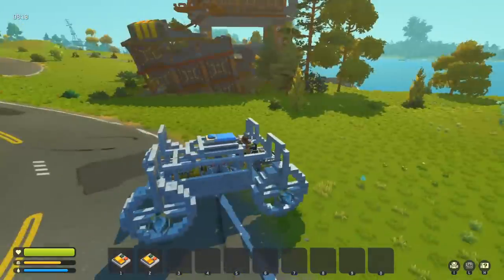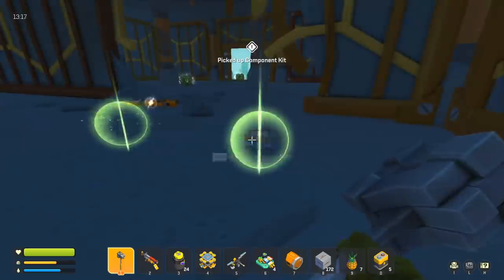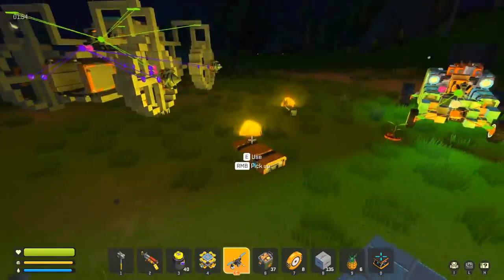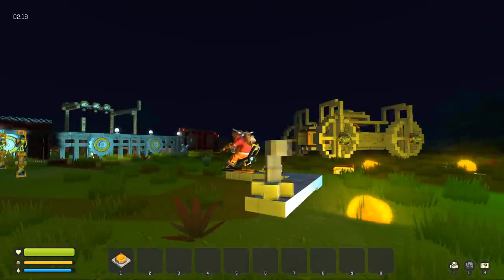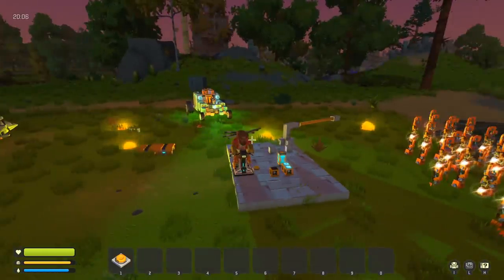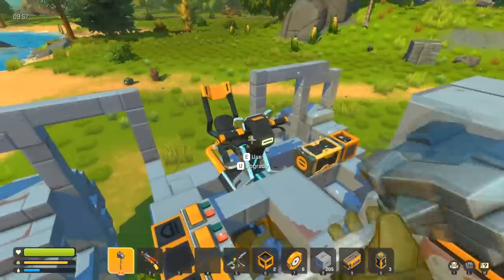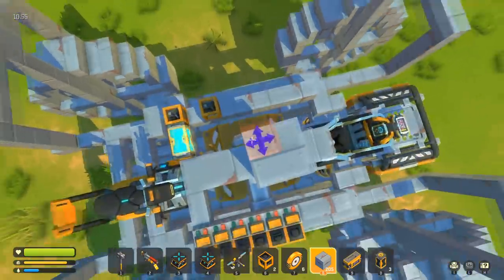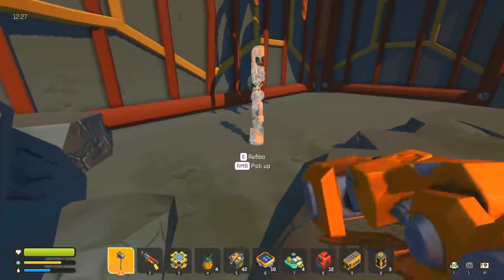Rock Harvesting Crane - Prototype testing! | Scrap Mechanic Survival Mode | Ep 13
The best option and easy to use? No. Super fun and a good learning experience for me? YES!